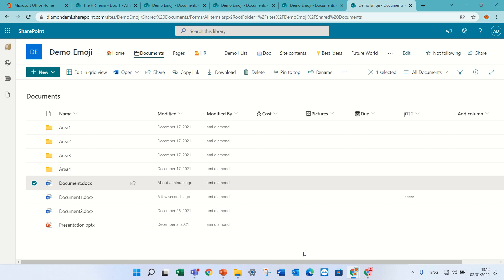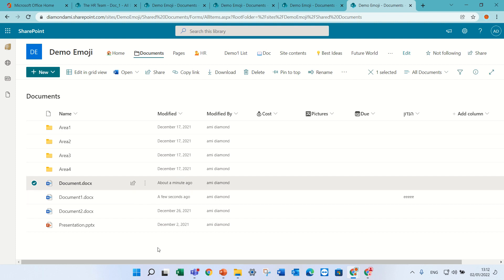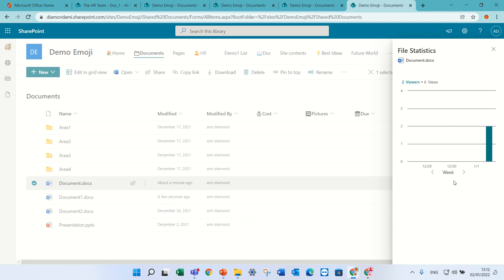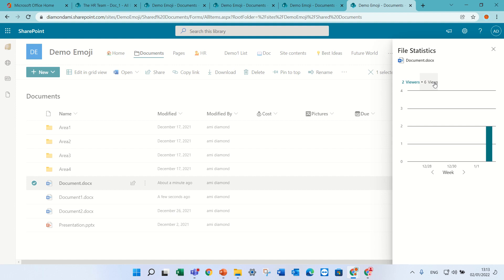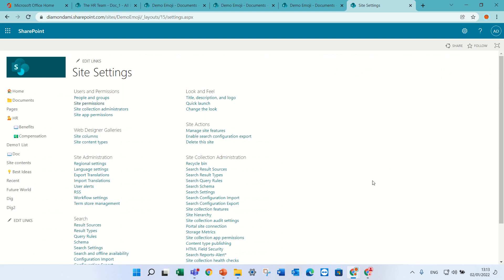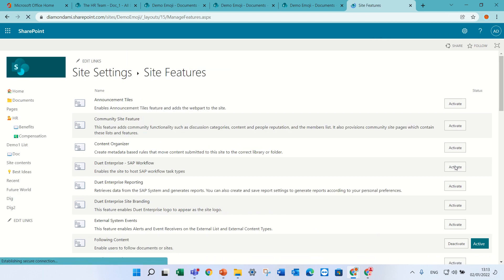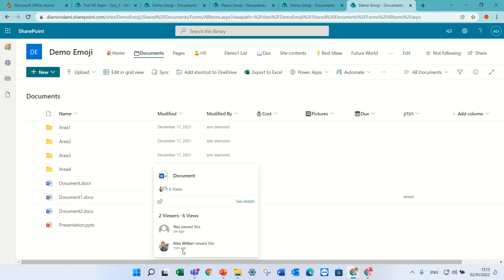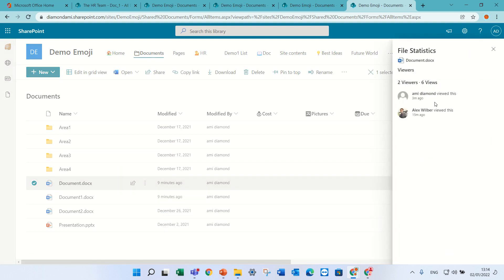How to see who viewed your files in Sharepoint online - Document Library?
When you hover over the file in a document library in SharePoint online you can see the Viewer and Views
But what if you want to see the user that have view it ?
There is a feature you can activate on Site level to see the information
Watch this short video to see how to do it and how it look after activating it.